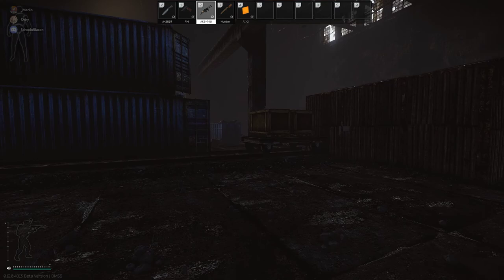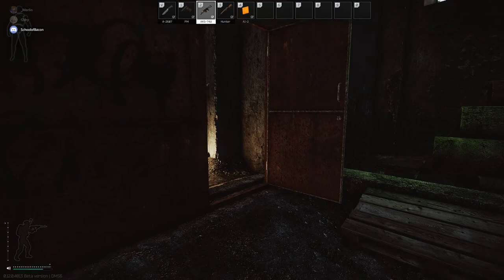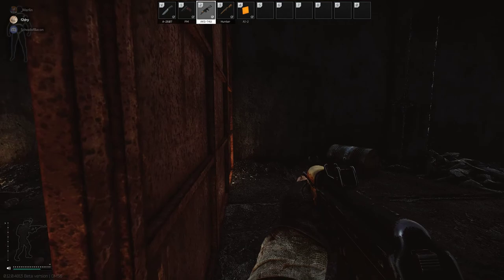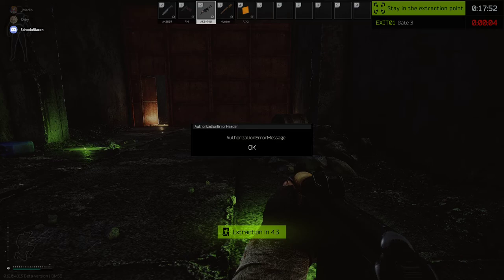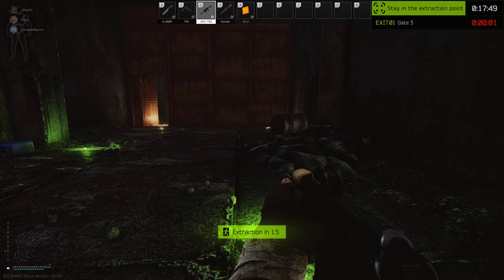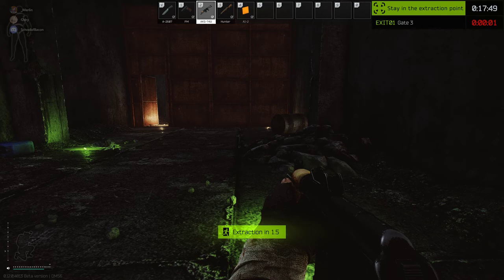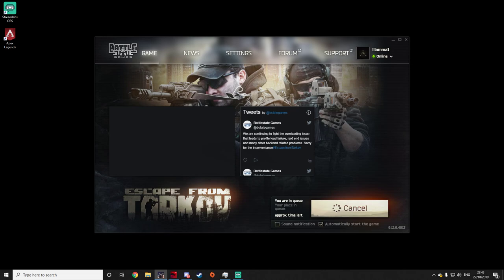.12 Stole My 220 Key